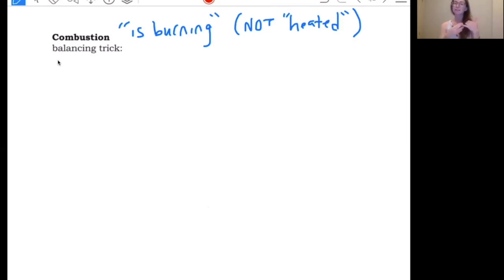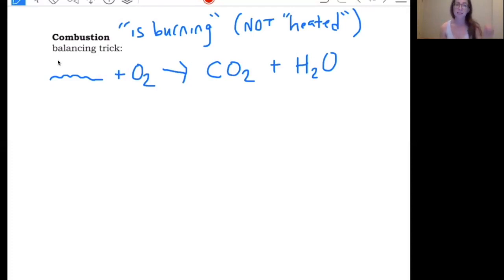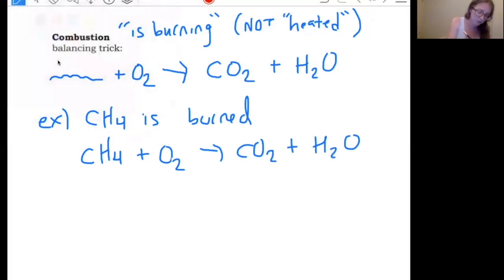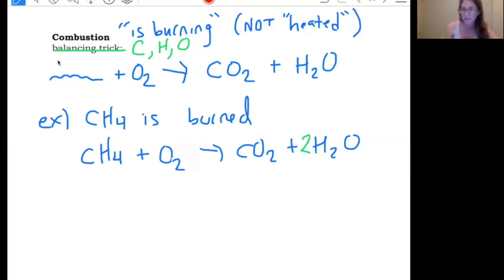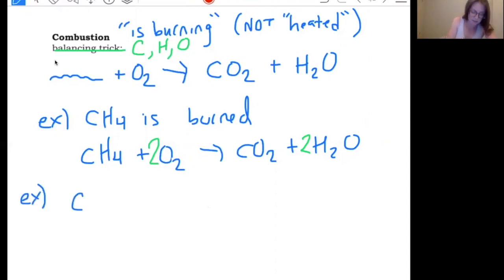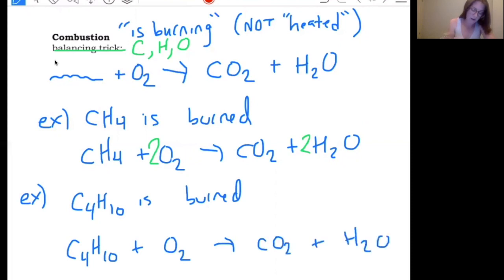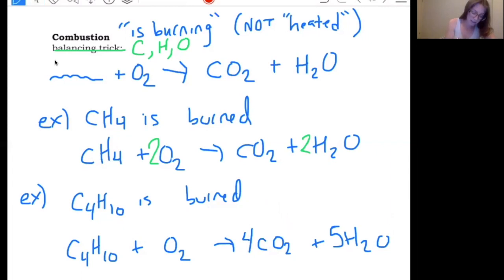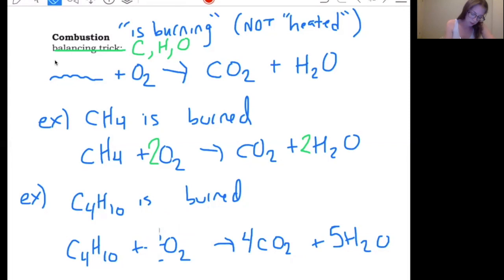Combustion Reactions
This video is about Combustion Reactions